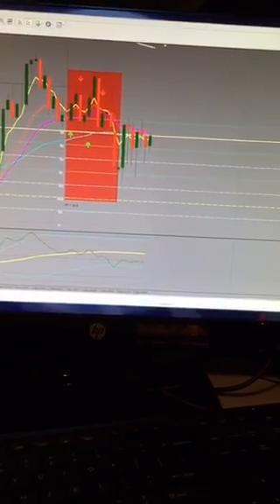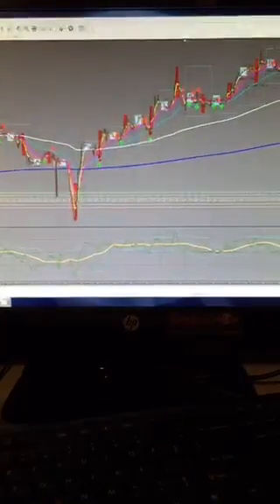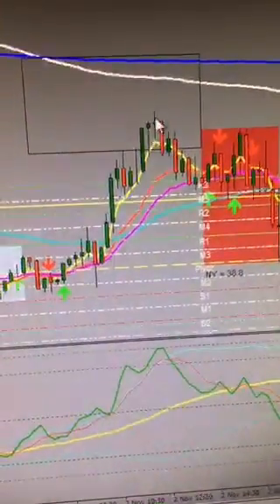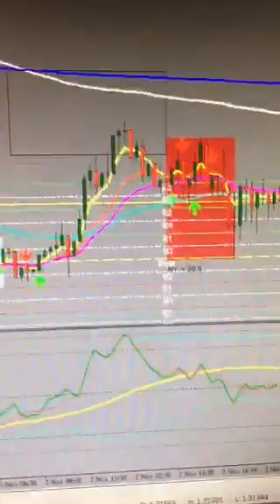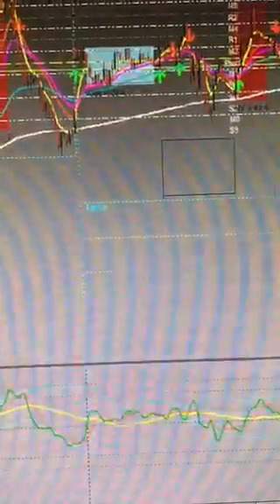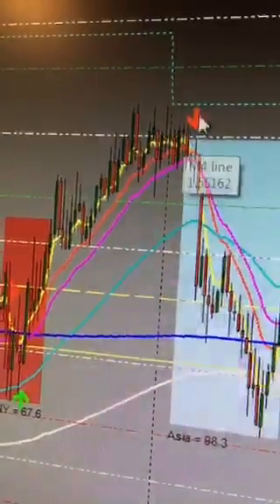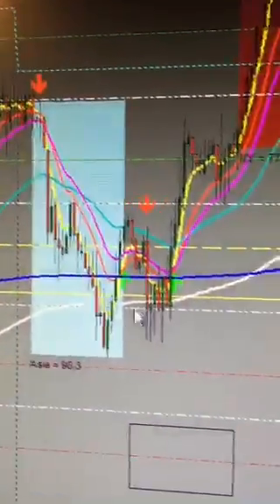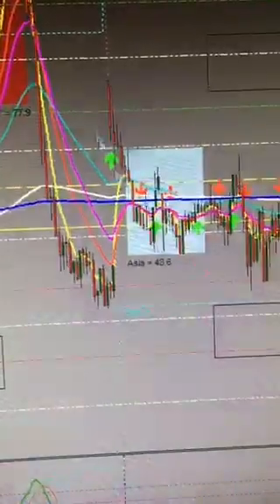FFX Academy - GOOD MORNING FAMILY THIS IS MY FOREX SETUP🔥📈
Nov 2nd 2015